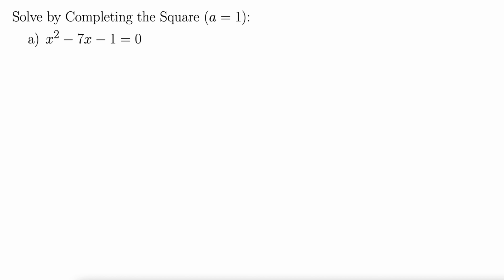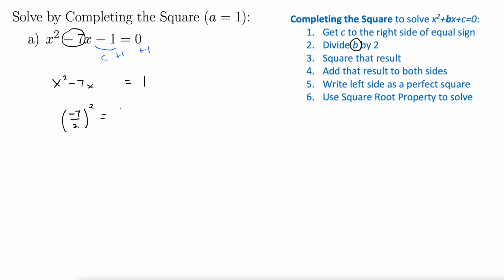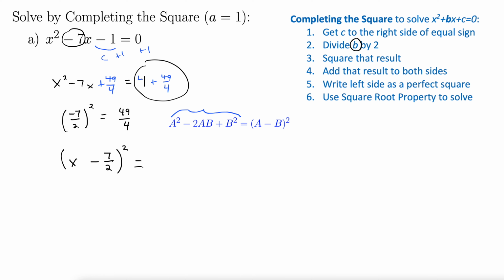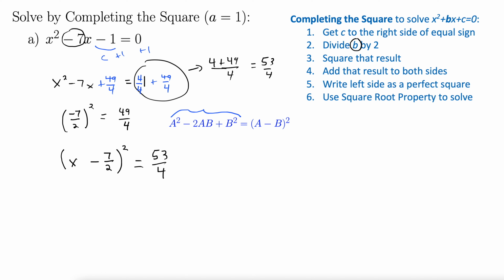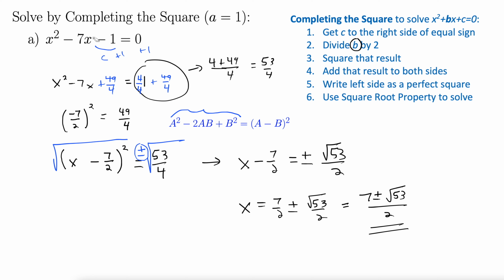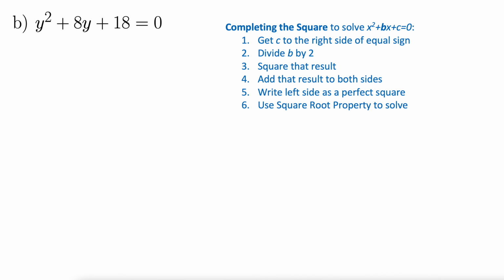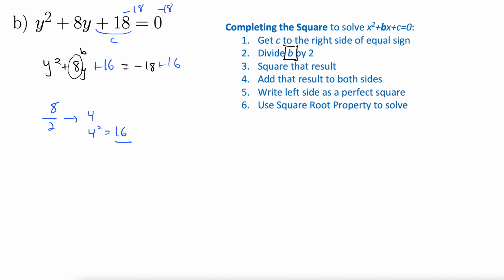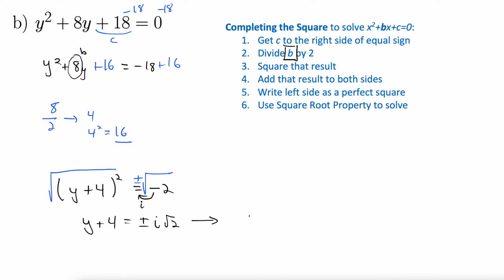Solving by Completing the Square – Further Examples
This video gives two additional worked examples using completing the square with a=1 to solve quadratic equations.  The worked examples are:

x^2-7x-1=0
y^2+8y+19=0

We follow the steps to completing the square to solve x2+bx+c=0:
7. Get c to the right side of equal sign
8. Divide b by 2
9. Square that result
10. Add that result to both sides
11. Write left side as a perfect square
12. Use Square Root Property to solve